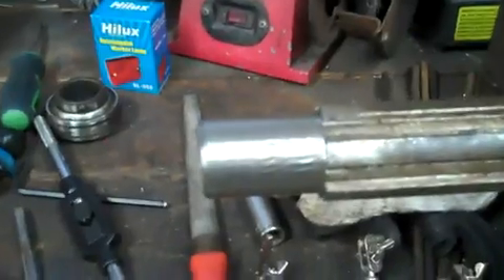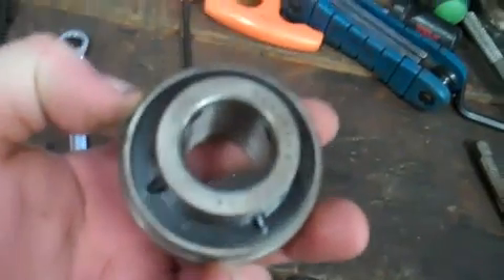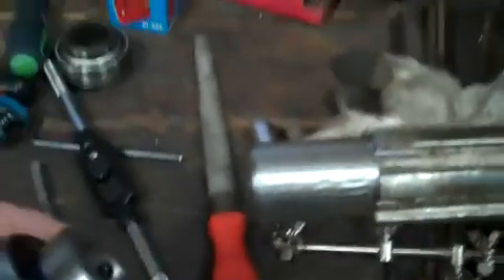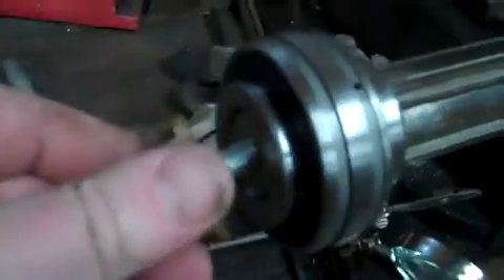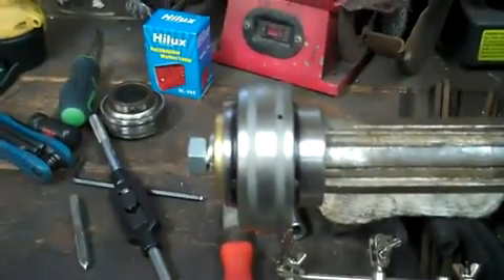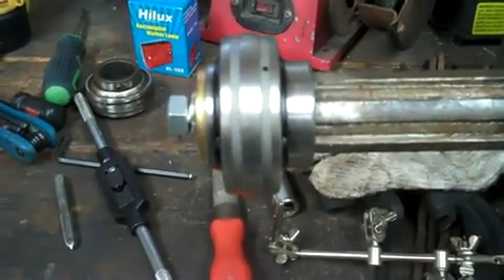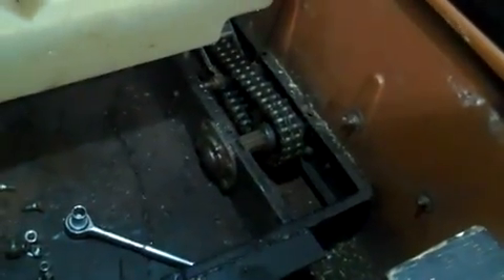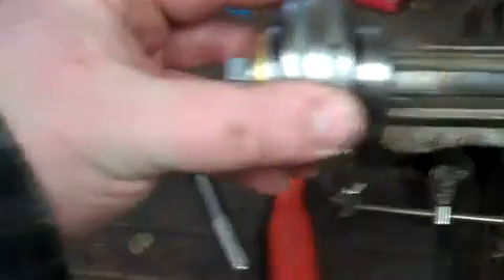Argo axle sliding fixed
Got tired of constantly checking set screws and my axle slipping out (and destryoing the tensioners).  So, here is what i have done.  The new style argos are already like this, but for those of you who have trouble with the older models this can be done!